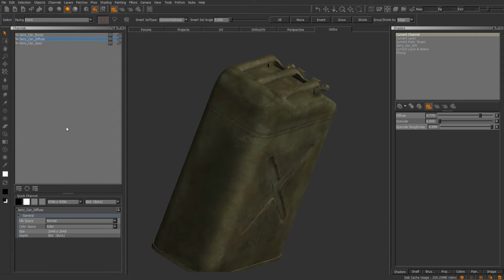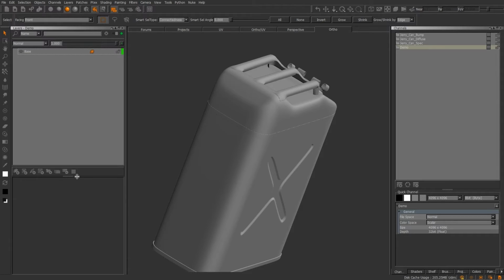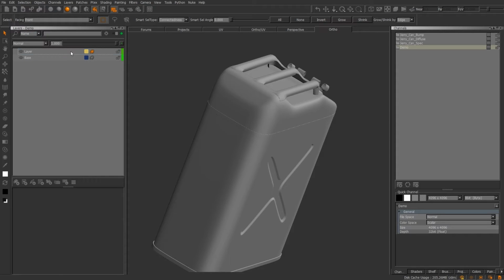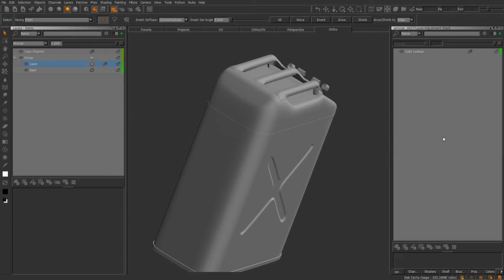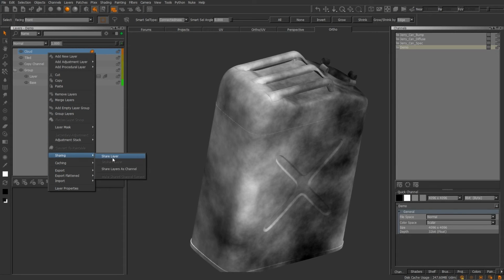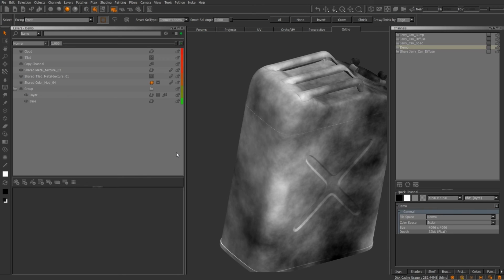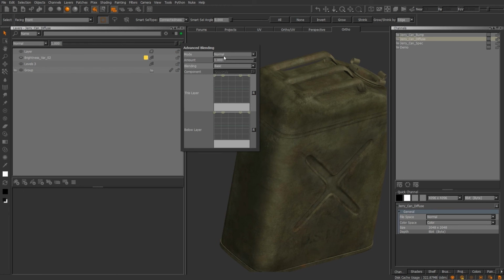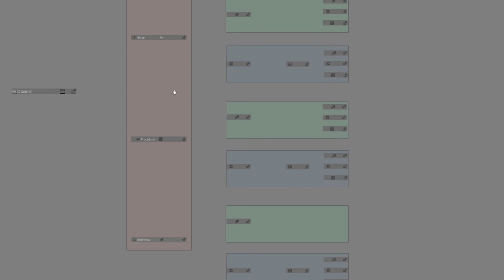Mari | Layers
Mike Jagodzinski goes through the Layers in Mari 2.0